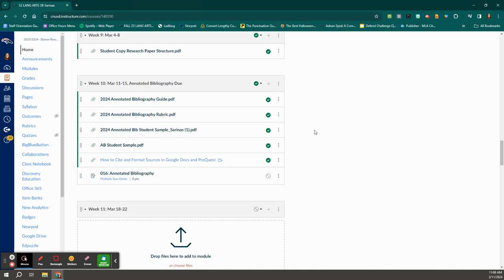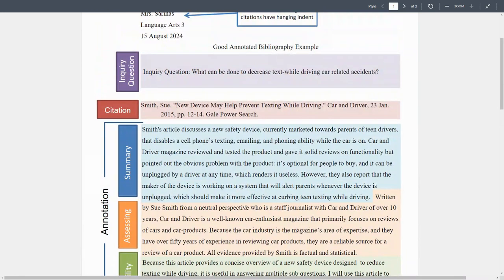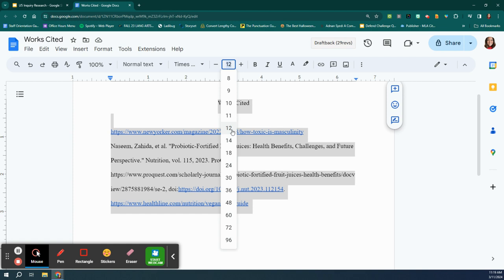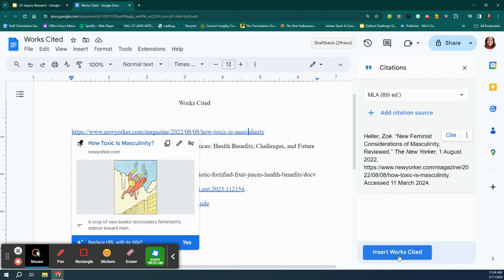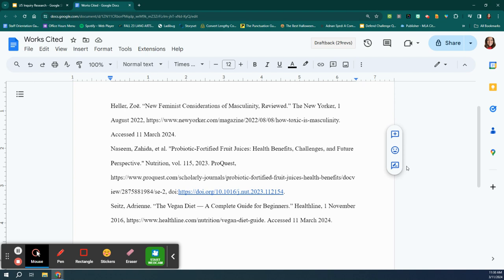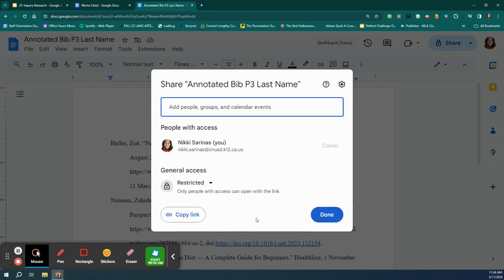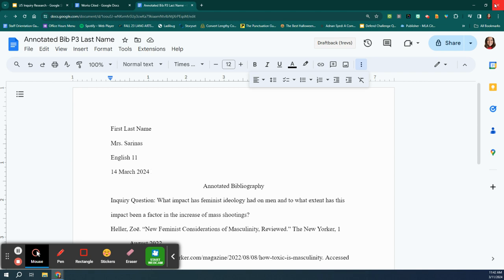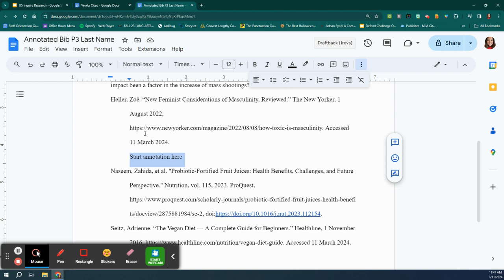Annotated Bib Directions